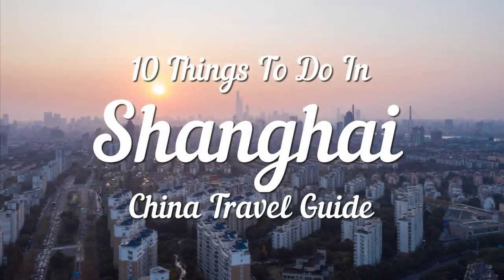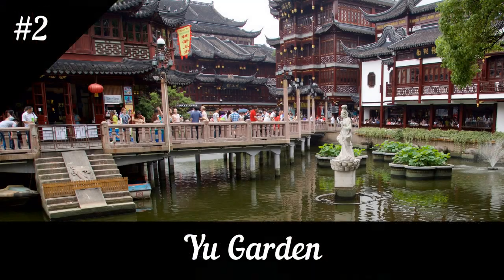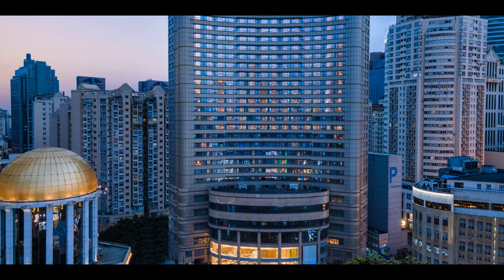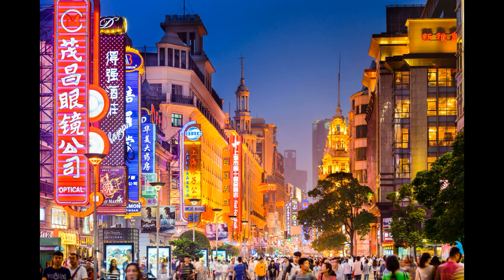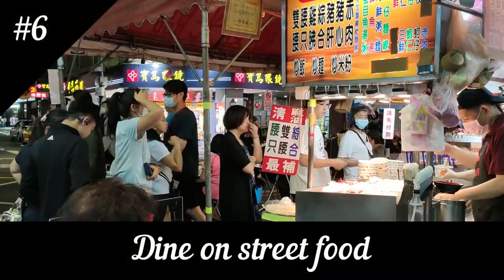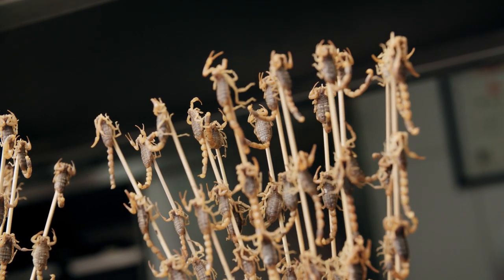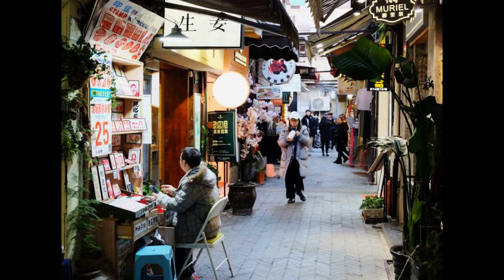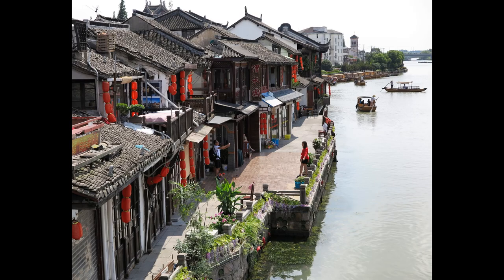Shanghai Travel - China Travel Informations: 10 Things To Do in Shanghai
Get ready for an unforgettable journey to the heart of China's largest city, Shanghai. This video takes you on a tour of the city's top 10 attractions, including some of the most iconic landmarks and hidden gems.

First up is the Oriental Pearl Tower, one of the most recognizable structures in Shanghai. This towering structure offers breathtaking views of the city skyline, and is a popular spot for tourists to take photos and enjoy the scenery.

Next, we take a stroll through the beautiful Yu Garden, a peaceful oasis in the midst of the bustling city. Here, you'll find traditional Chinese architecture, tranquil ponds, and a variety of beautiful plants and flowers.

From there, we head to the historic Bund, a waterfront area famous for its stunning colonial-era buildings and scenic views of the Huangpu River. This area is a must-see for anyone visiting Shanghai.

Other highlights of this video include a visit to the Shanghai Museum, where you can learn more about the city's rich history and culture, and a trip to the famous Nanjing Road, a shopper's paradise with countless stores and restaurants.

Whether you're interested in history, culture, or just want to experience the energy of a modern metropolis, Shanghai has something for everyone. With this video as your guide, you'll have all the information you need to plan your perfect trip to China's most exciting city. So sit back, relax, and enjoy the ride!

00:00 Introduction
00:08 The Bund
01:30 Yu Garden
02:27 Nanjing Road
03:41 River cruise
04:50 Shanghai Museum
05:59 Dine on street food
07:36 Traditional tea ceremony
07:59 Tianzifang
08:52 Zhujiajiao
09:51 Enjoy the nightlife
10:45 5 Warnings